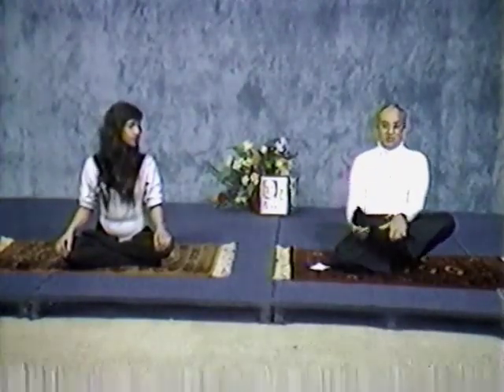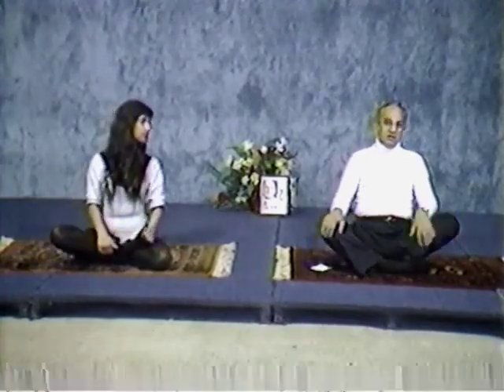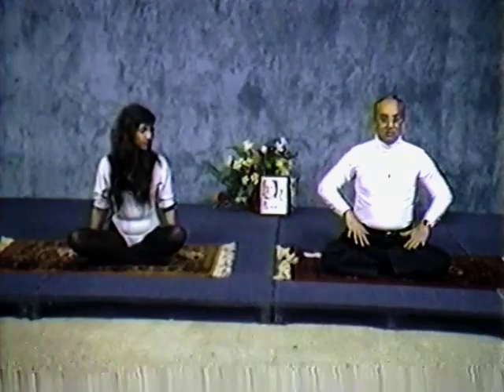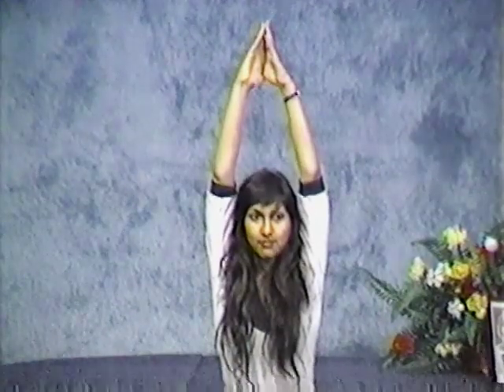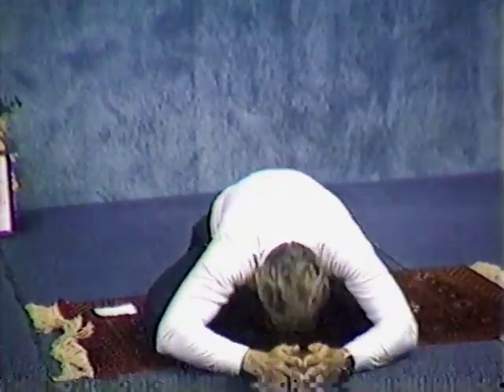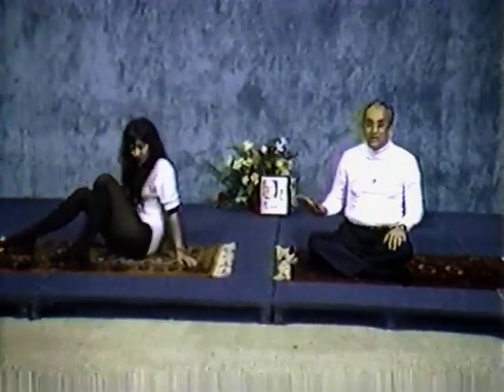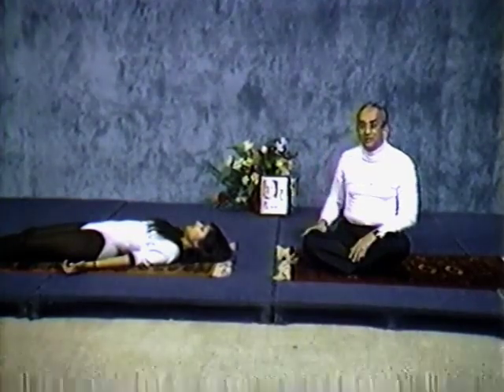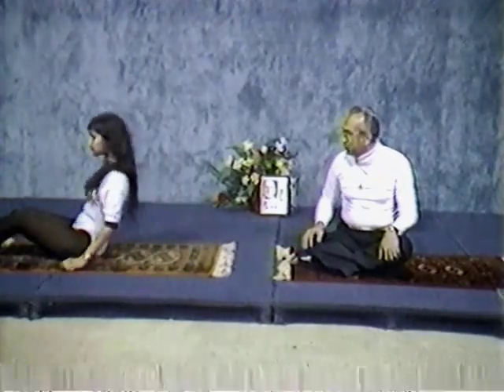Meeta Gajjar (Parker) and Bharat present Sivananda Yoga Asanas from their 1990's era TV program.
Yogi Bharat and Meeta Gajjar from one of the earliest programs in their wonderful series on the benefits and practices of yoga in the Sivananda style.

YOGA for HEALTH HAPPINESS and LIBERATION Program
Bharat and Meeta recorded this program for his Cable TV show in the 90's discussing the benefits of yoga for health and wellness.  Bharat and Meeta provide some practices of the Sivananda style for health and lifestyle benefits of meditation and yoga.
Know thyself